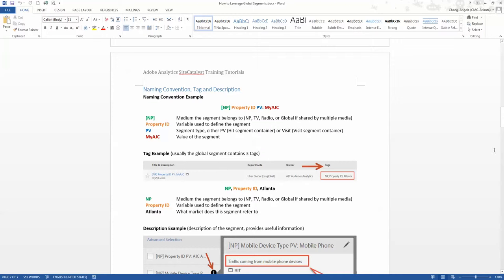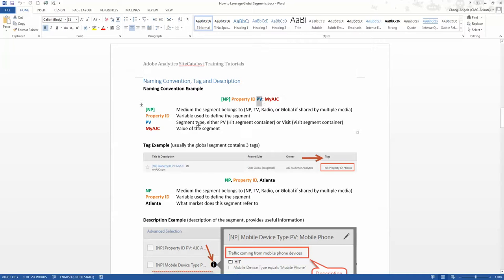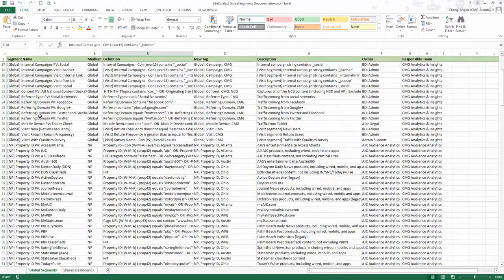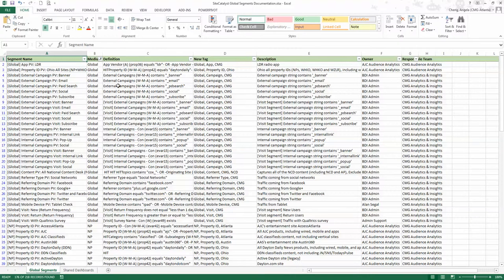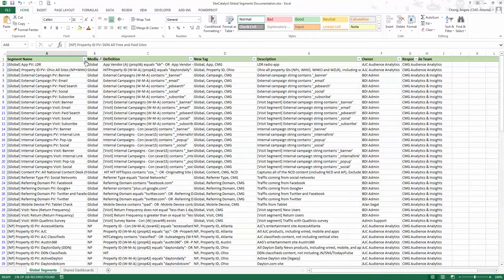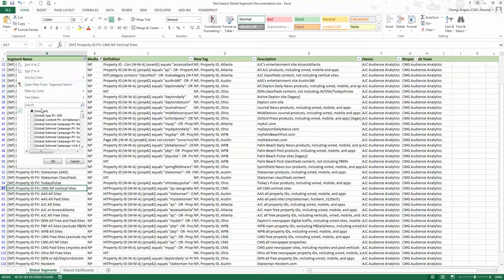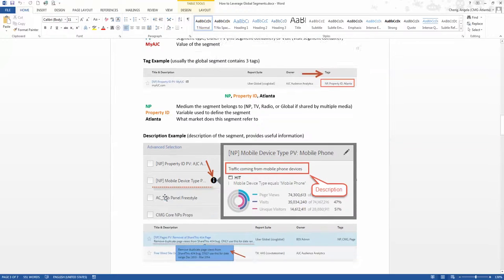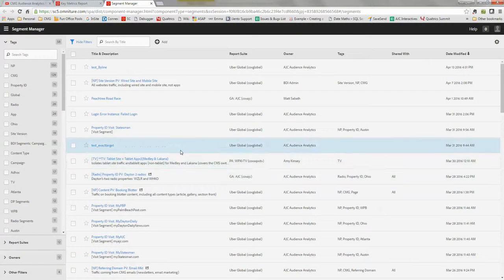2-Naming Convention, Tag and Description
Explaine segment naming convention, tag and description, and how to use the SiteCatalyst Global Segments Documentation